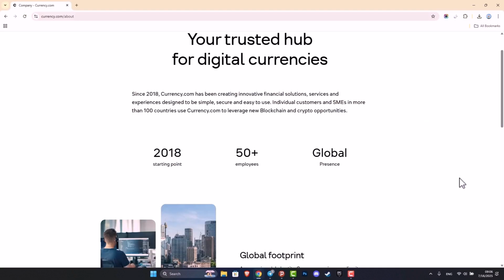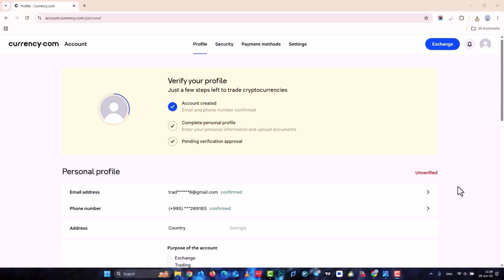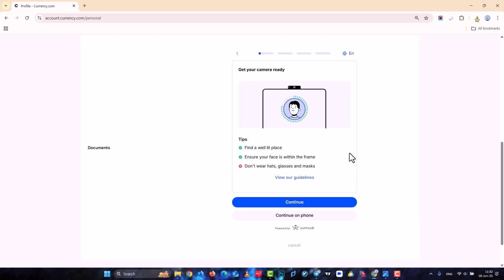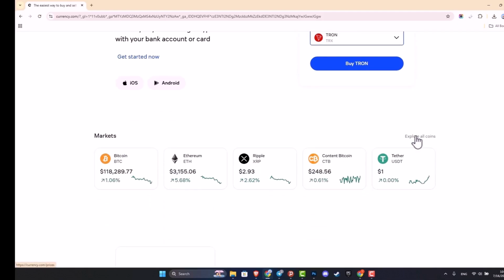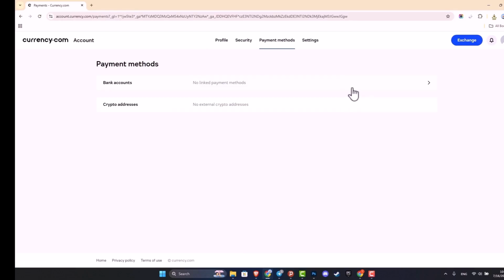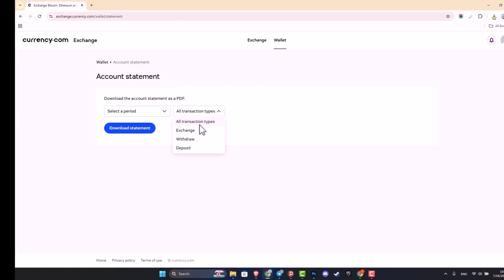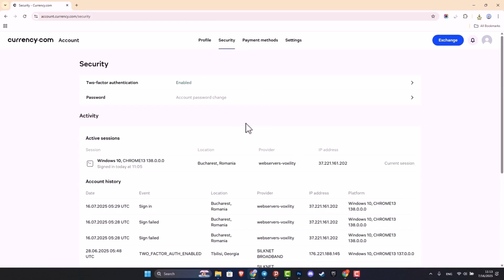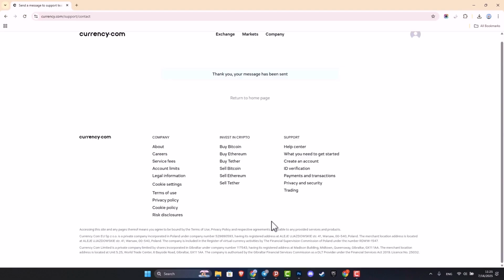♦️Currency Exchange Outlook 2025: Trends, Rates, and Forecasts-[TFlab]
Currency Exchange Trends 2025

📍Currency.com provides access to 100+ cryptocurrencies for simple buy and sell with EUR and USD. The minimum deposit and minimum trade size are $20.

The exchange operates in 100+ countries, including Europe and the United States.

00:10 Introduction to Currency.com
00:49 How to Register an Account
01:34 Verifying Your Account
03:30 Fast Cryptocurrency Purchase & Market Overview
04:46 Managing Wallet & Funds
06:43 Account Settings & Security Features
08:08 Customer Support & Contact Information